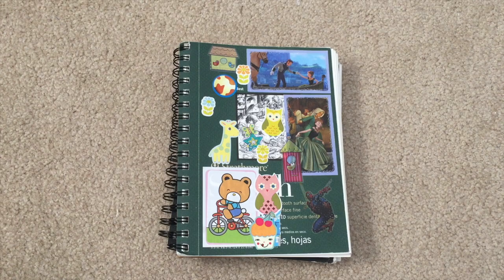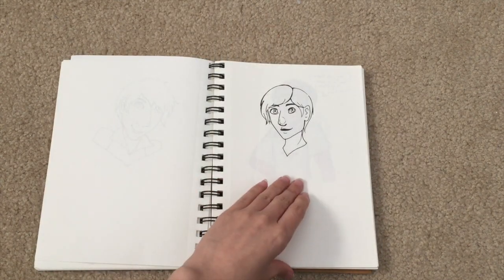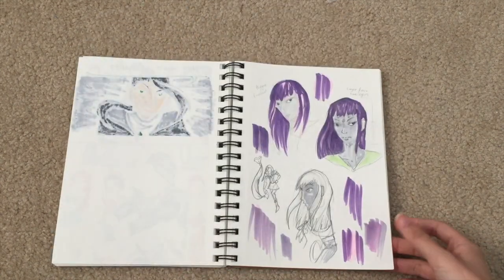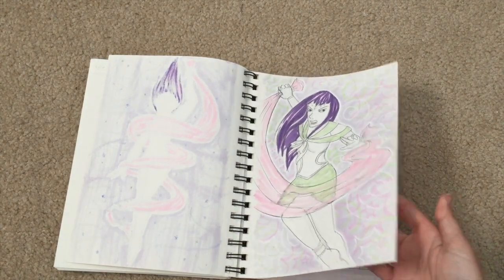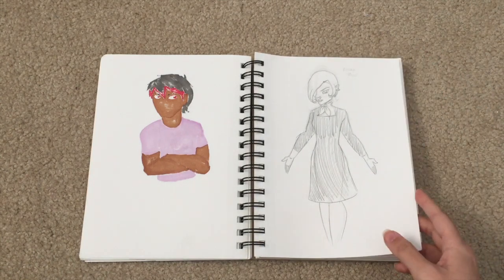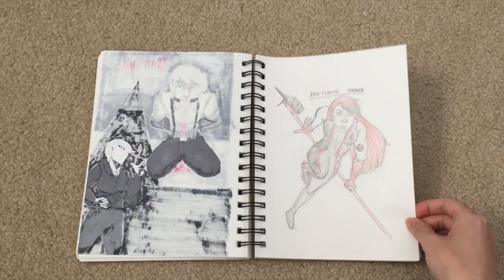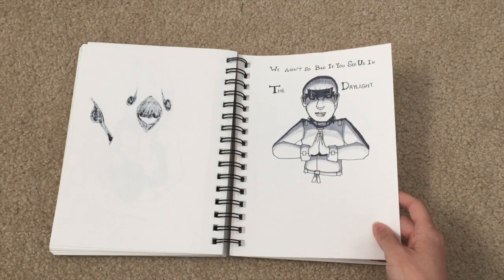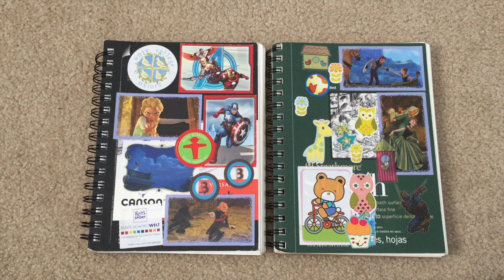[Sketchbook Tour 8] Early 2015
And here we start the massive amount of 2015 sketchbooks!
The two books, as stated, were a Strathmore 400 series and a Canson Universal Sketchbook, both 8.5x5.5